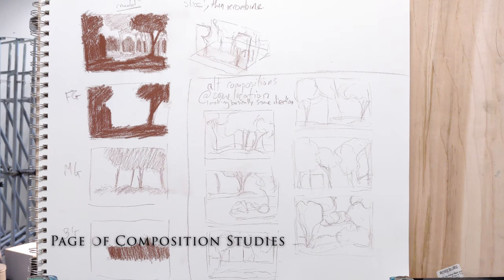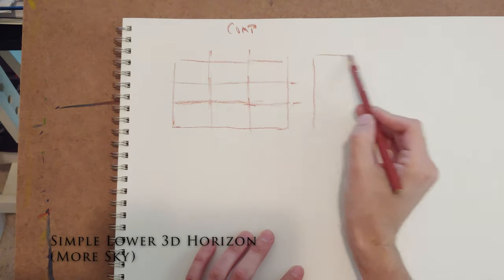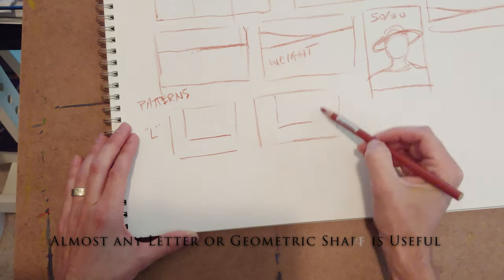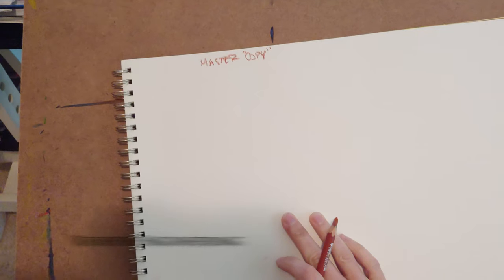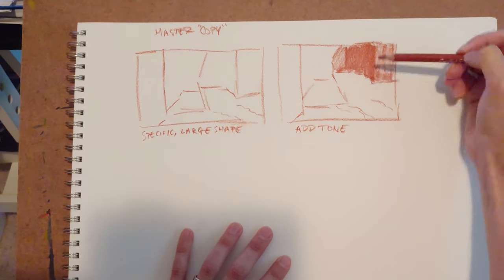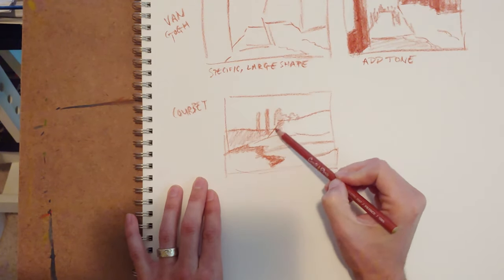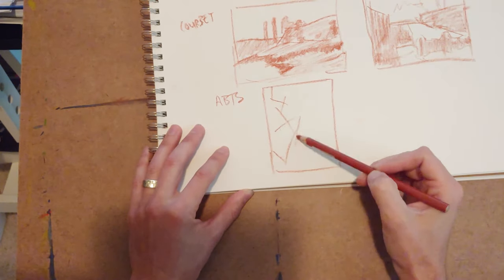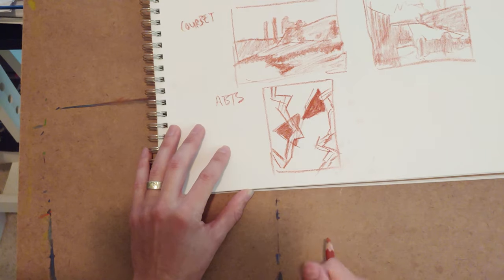How to Compose an Interesting Drawing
This video goes over some compositional concept  you'll want to use when preparing for a drawing. This also talks about studying compositions from master artists (or anyone you like).